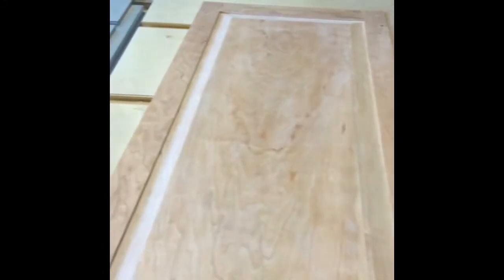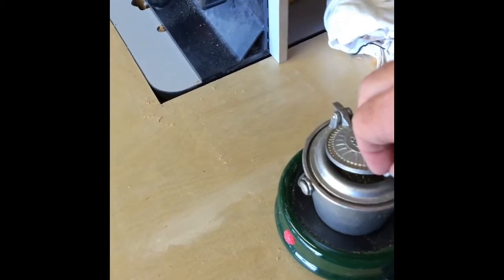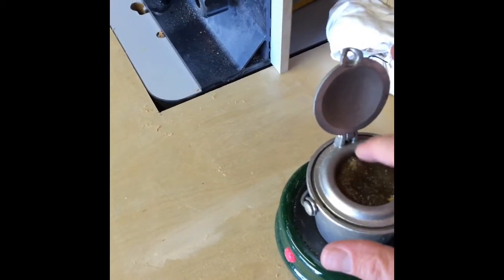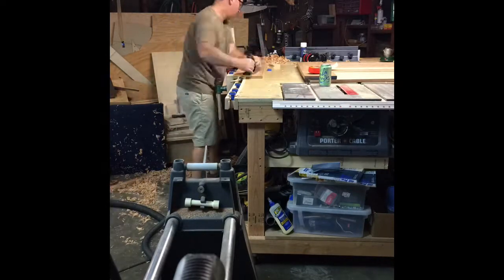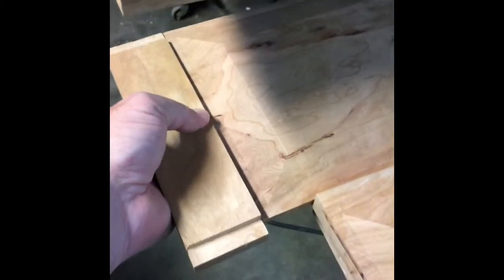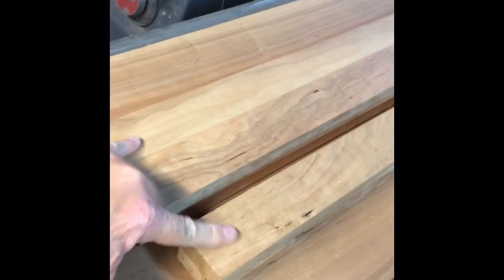Liquor Cabinet Build #2